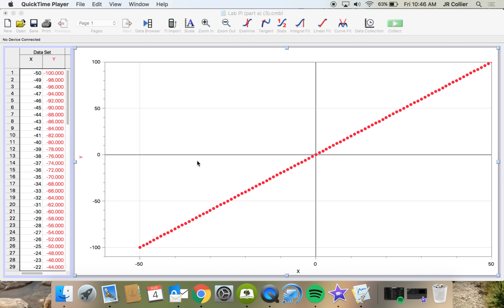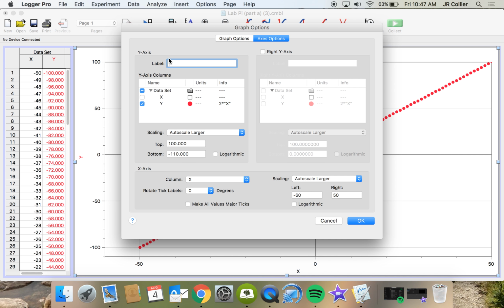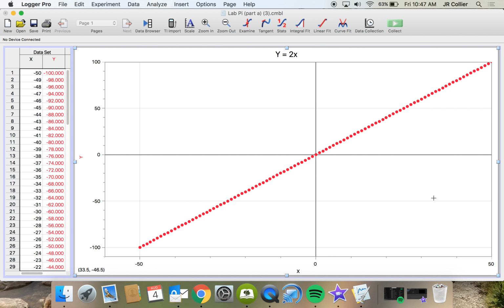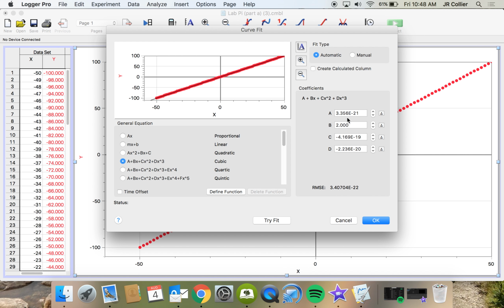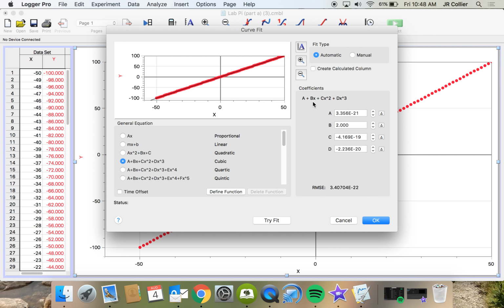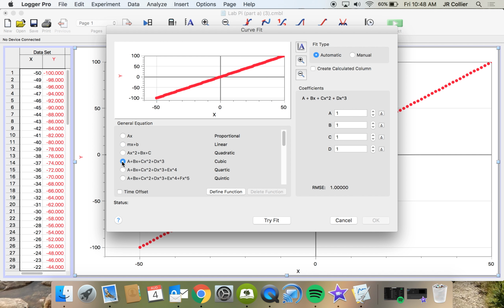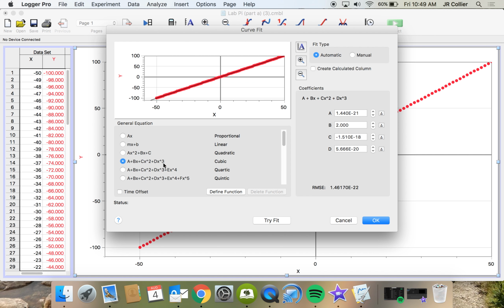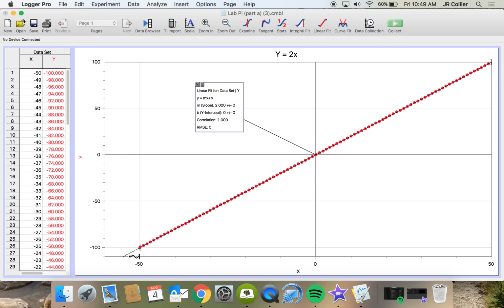Trendline (LP)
demonstrates how to put a best fit curve on a Logger Pro graph